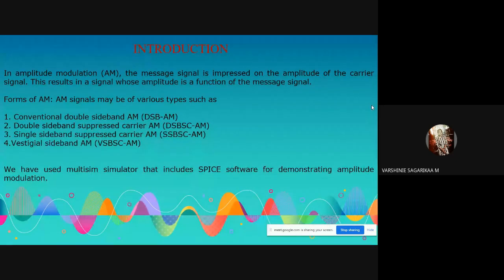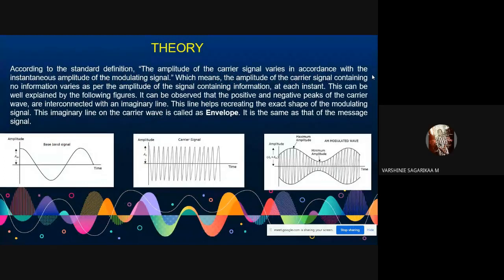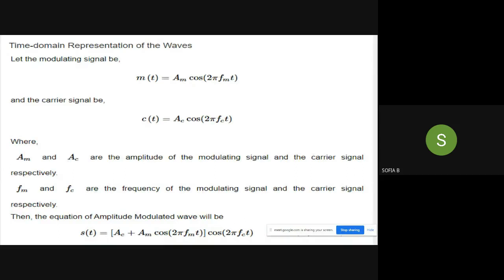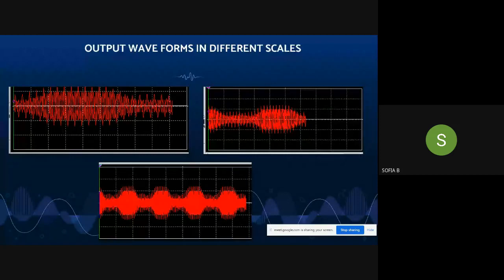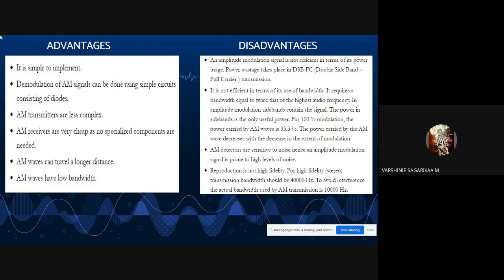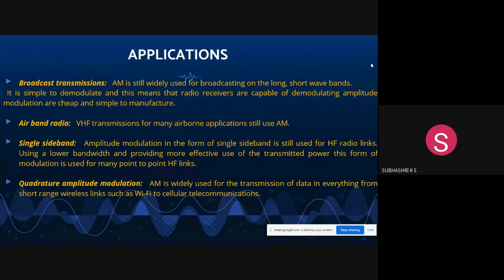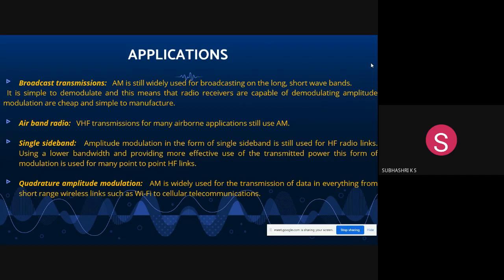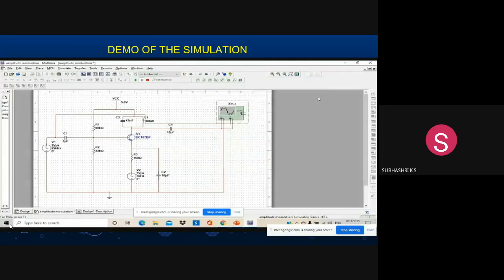Mini Project on Amplitude Modulation using multisim